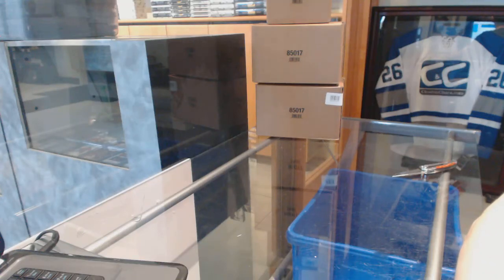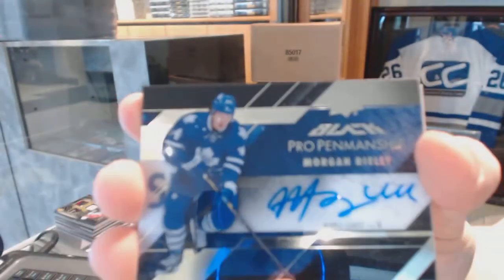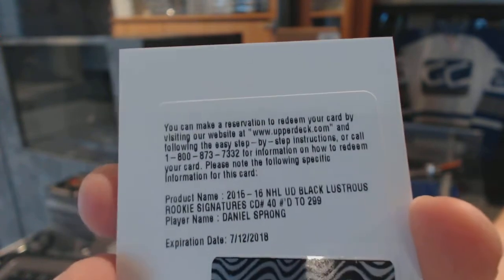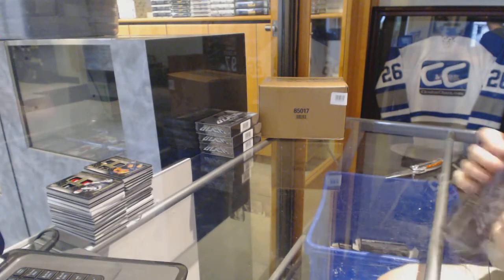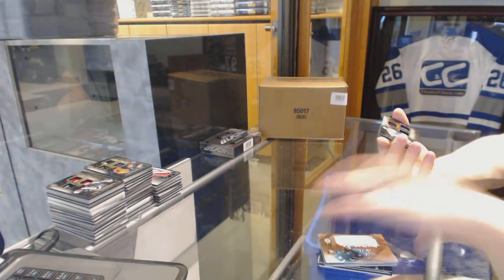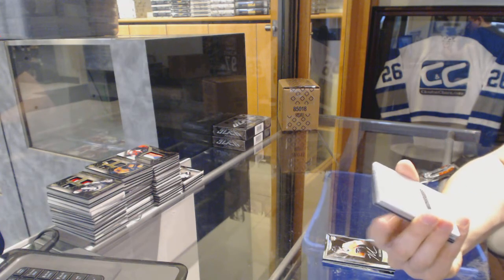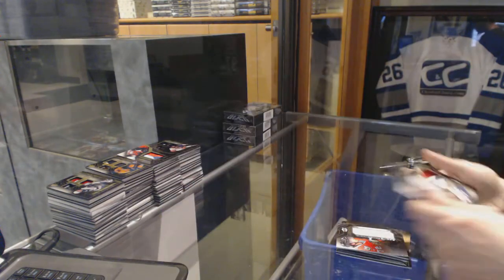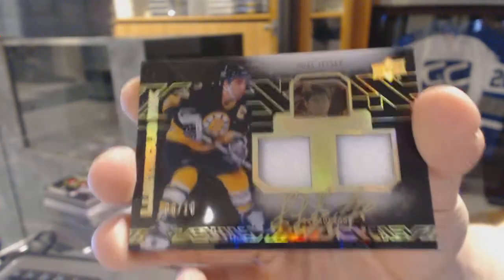15-16 Upper Deck Black Hockey 5 Box Inner Case Break - C&C GB #6275